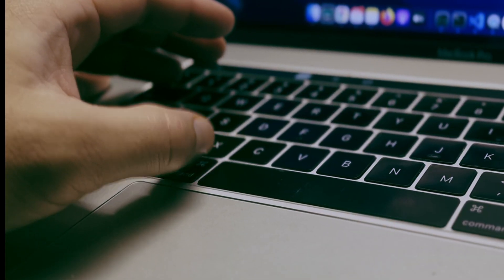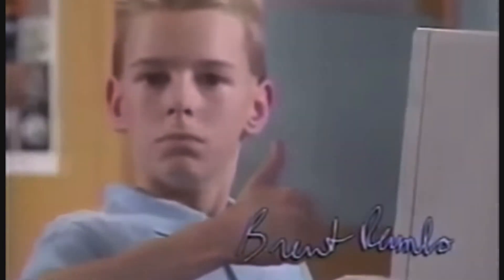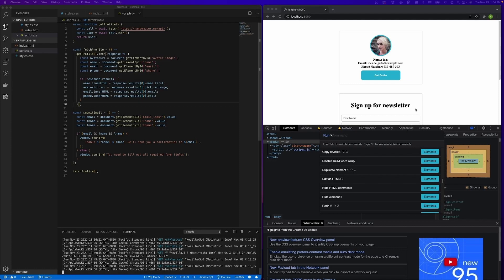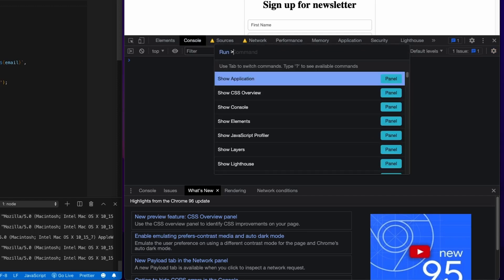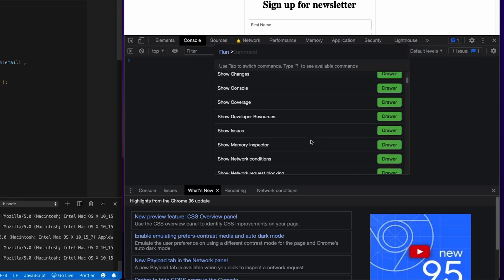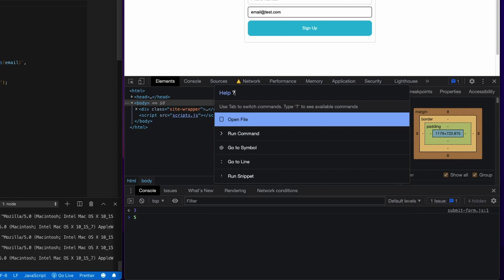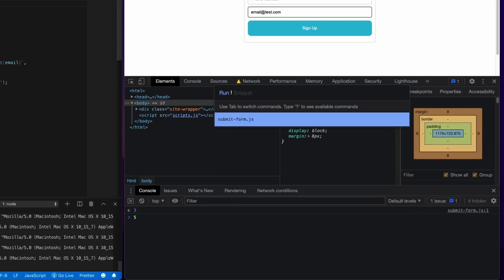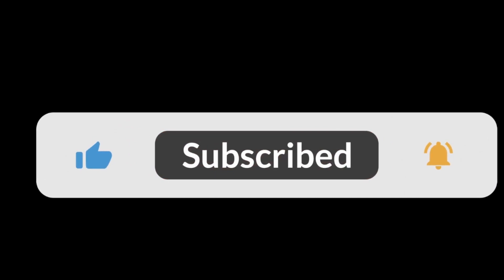Navigate Chrome's dev tools like a boss (Command Menu)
As a frontend web developer, the Chrome developer tools are a big part of our everyday life. This video will show you how to efficiently run commands, navigate, and run snippets from the Command Menu. This tool can help speed up the everyday workflows that you're already doing. I hope you enjoy.

Name: Think Different
by Scott Holmes Music